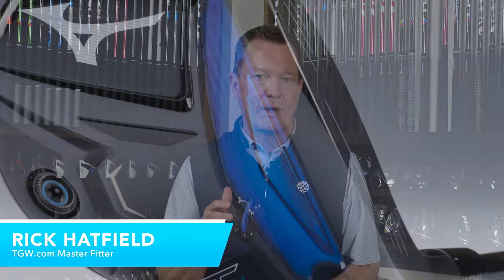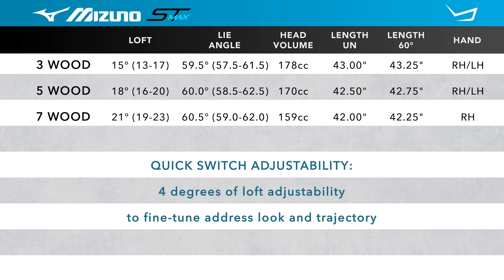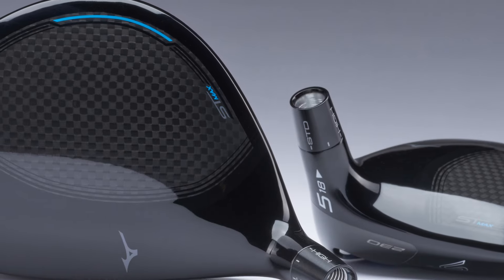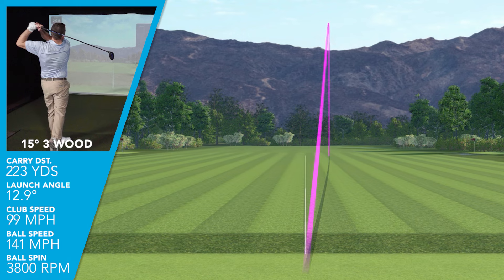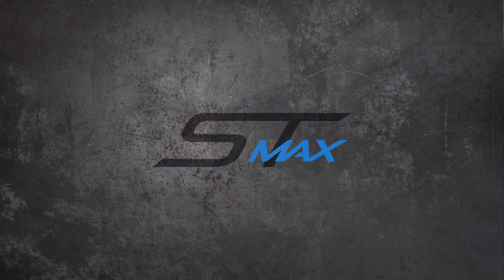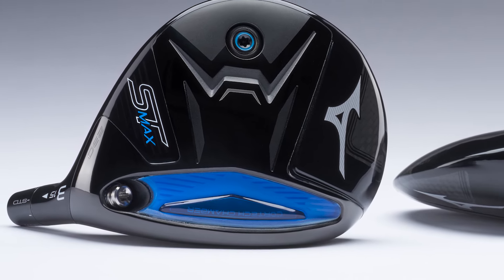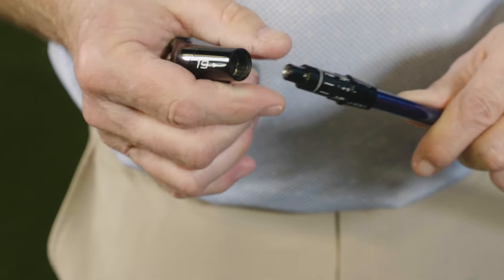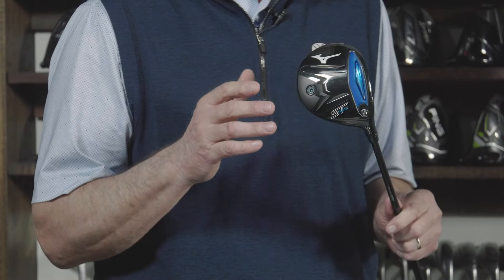Mizuno ST Max 230 Fairway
The Mizuno Men's ST Max 230 Fairway Wood is for golfers looking for a larger foot print, larger sweet spot, and quick switch adjustability.